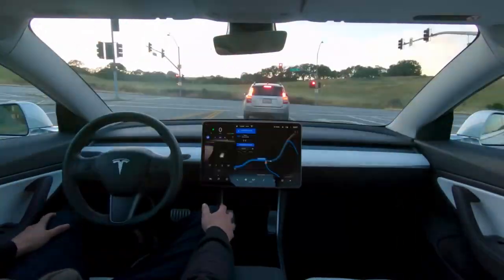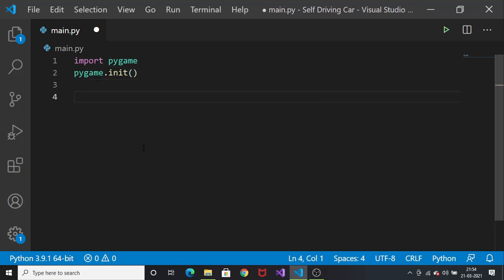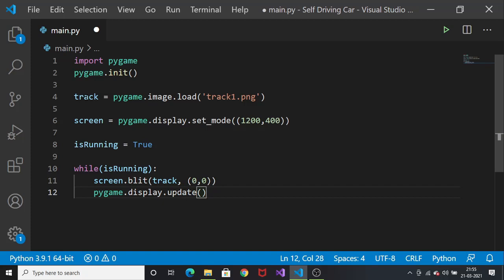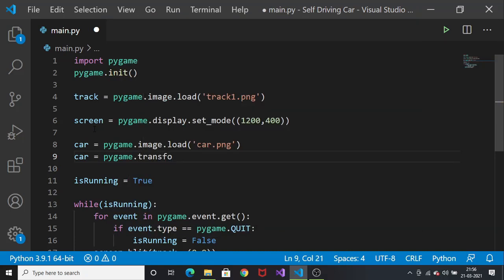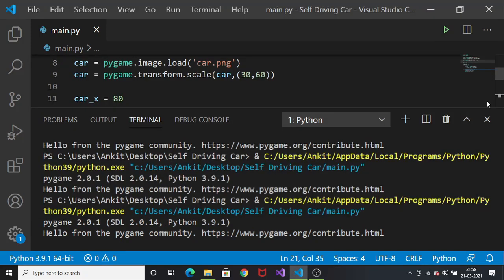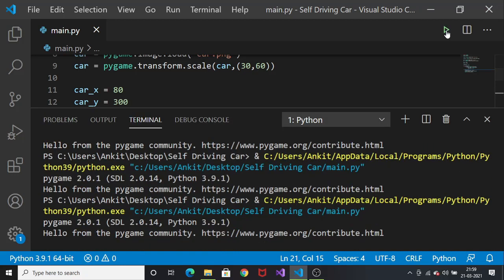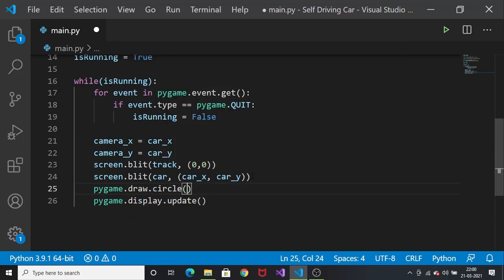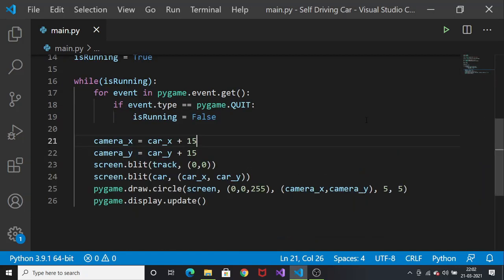Don't Buy TESLA, Build Your Own With Python